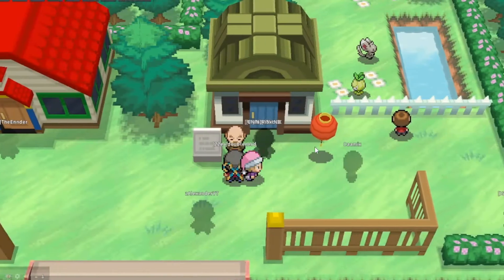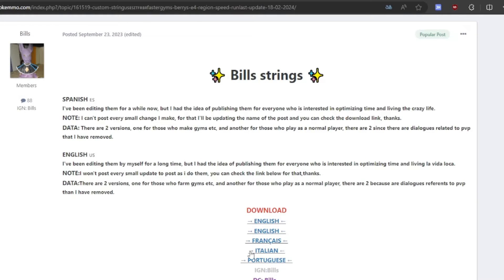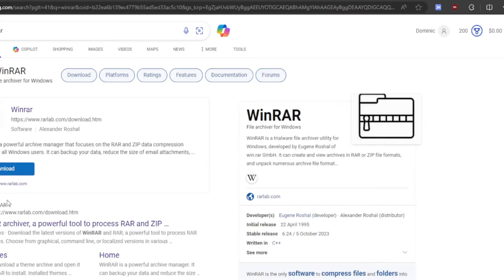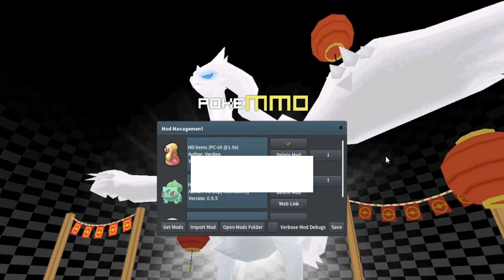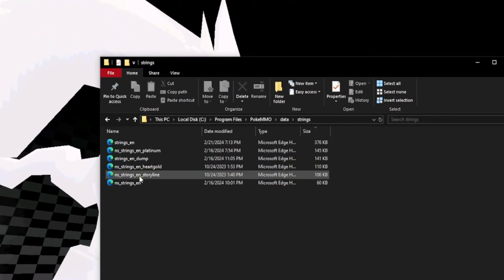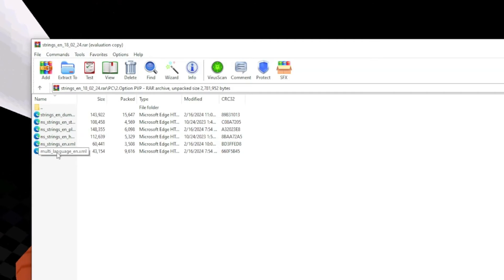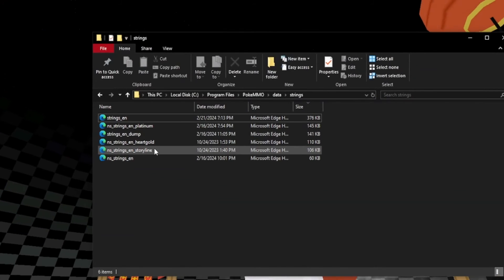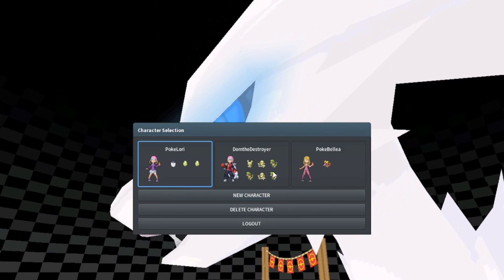How to Fix Slow Strings | Custom Strings | PokeMMO (Technical Guide)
Let me know what you want to see in the future.  I'll try to make a video on it.